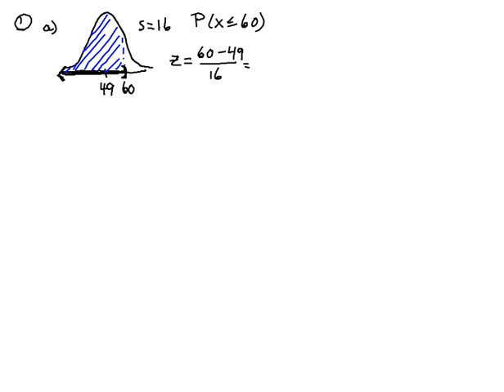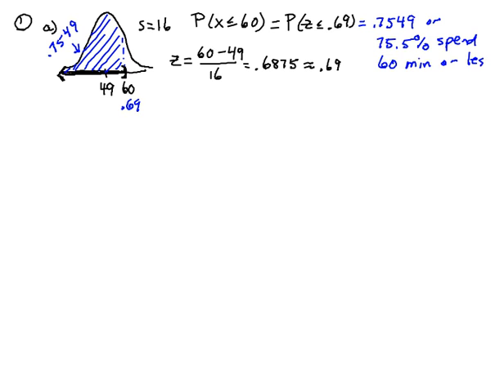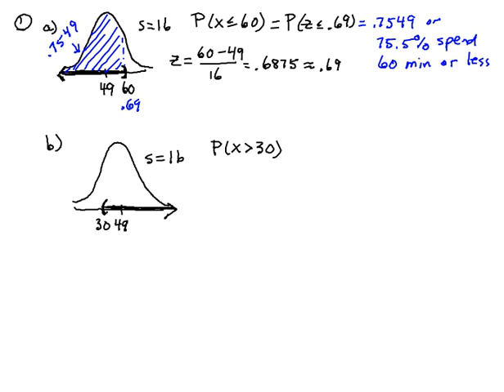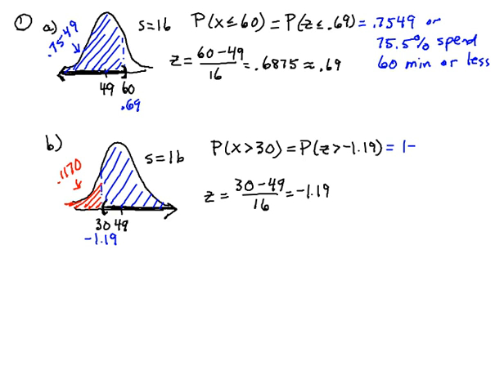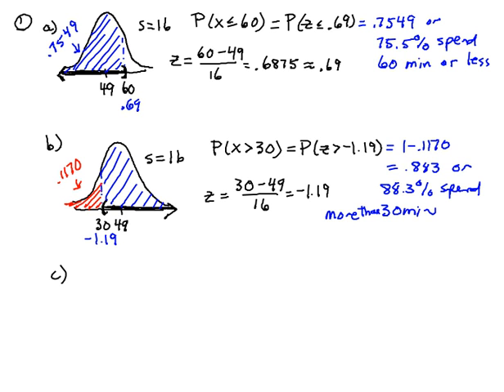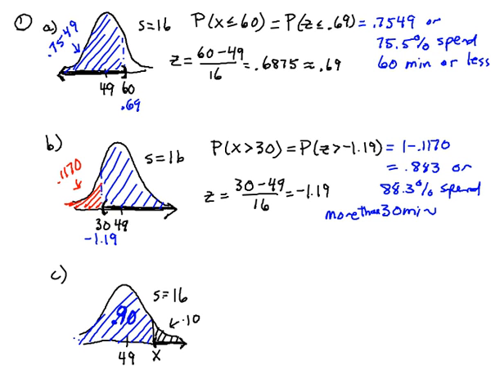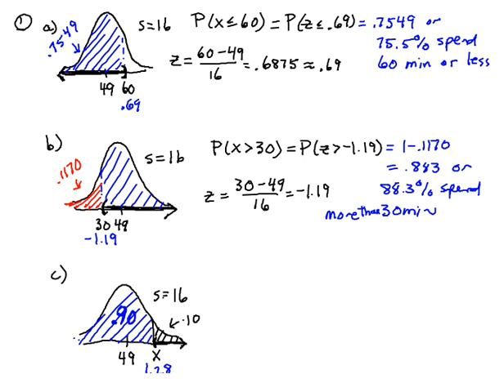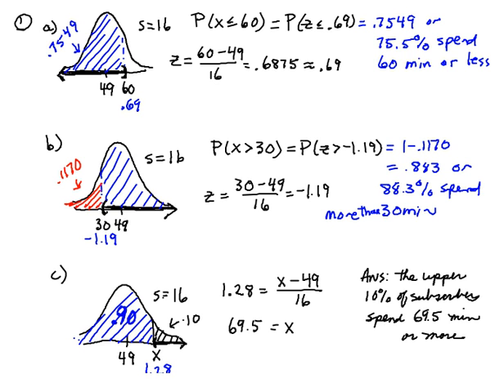MAT 2170 Section 6 2 Example Prob 1